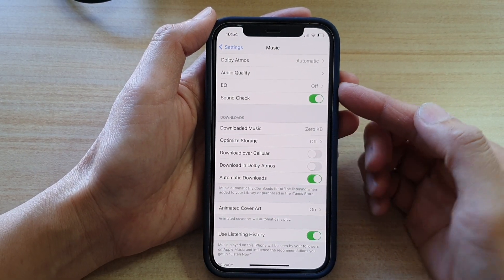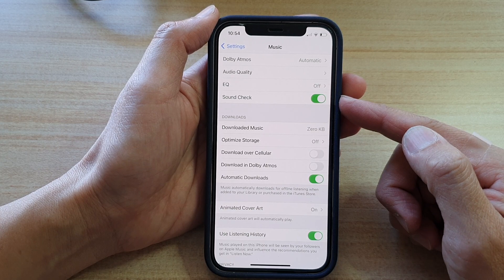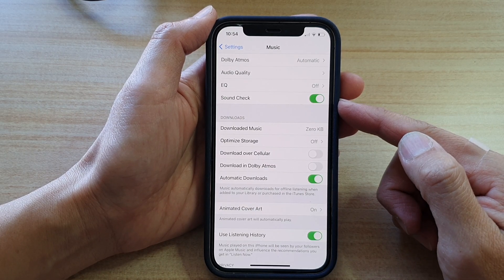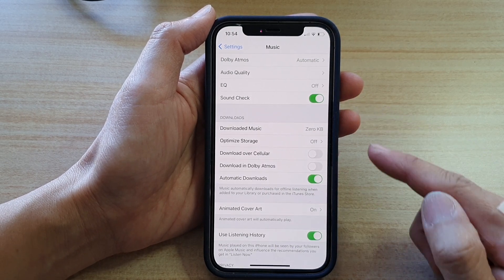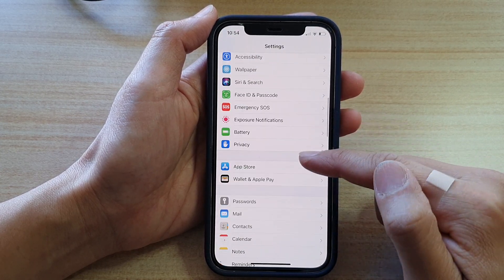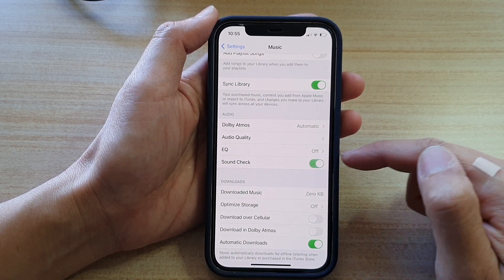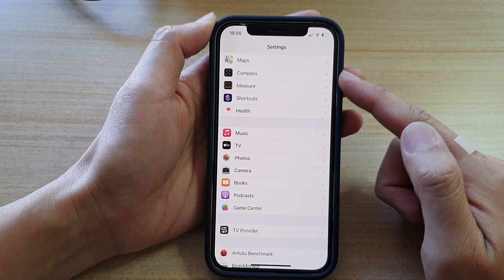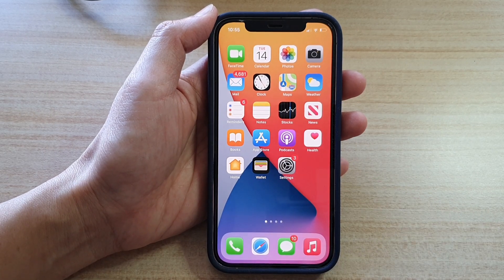iPhone 12: How to Enable/Disable Music Sound Check to Equalize the Volume of Downloaded Music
Learn how you can enable or disable Music Sound Check to equalize the volume of downloaded music on iPhone 12 / iPhone 12 Pro.